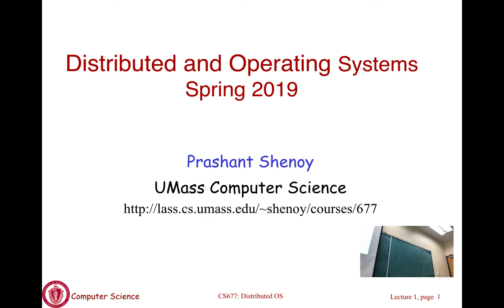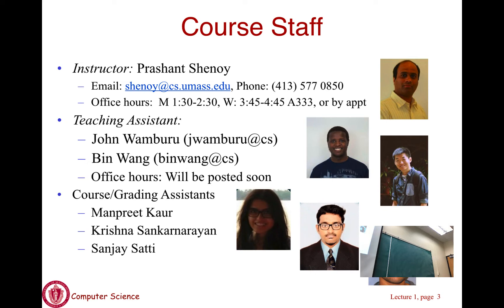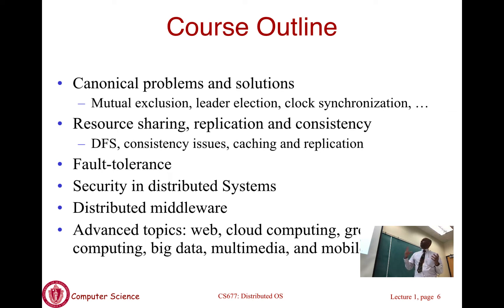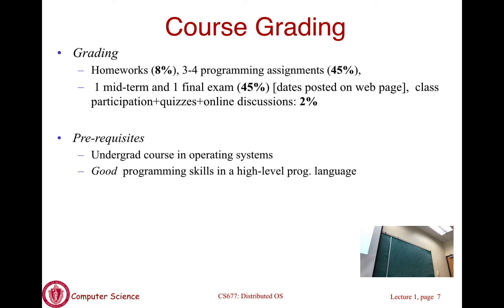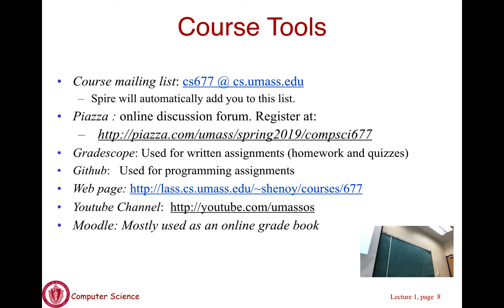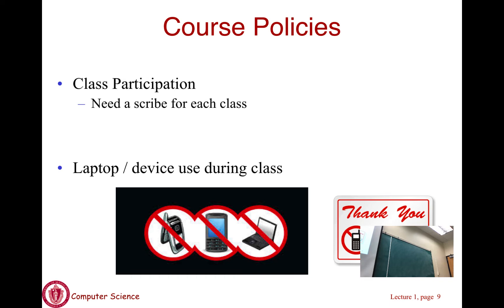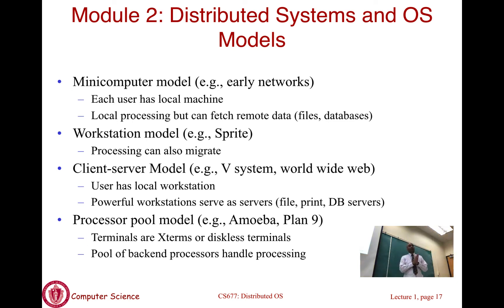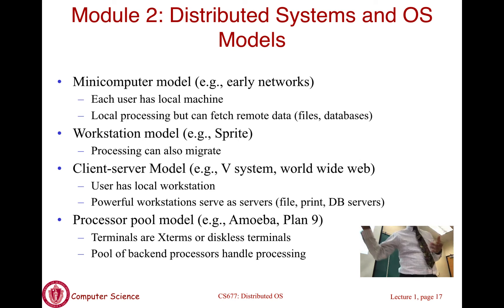Lec01 Screencast: Introduction (01/23/19)